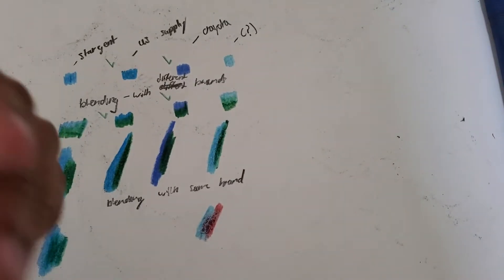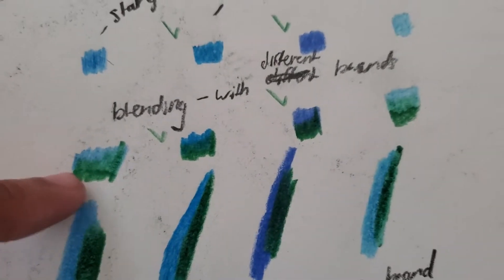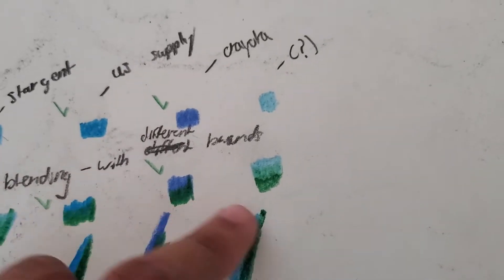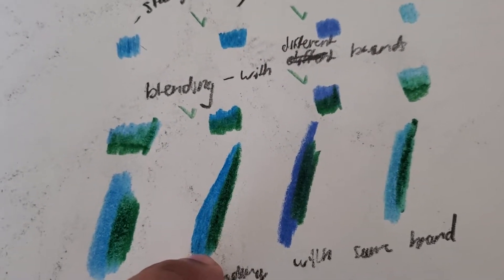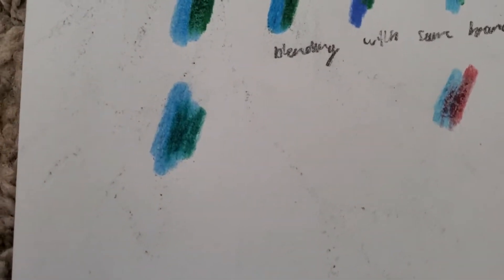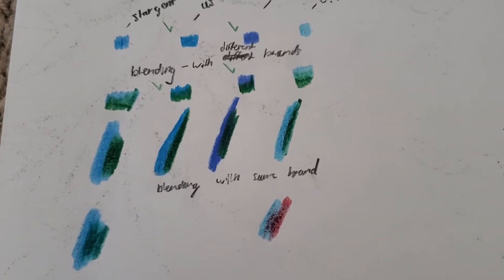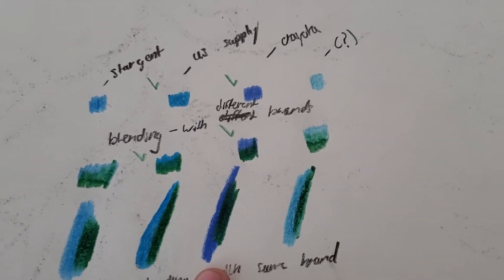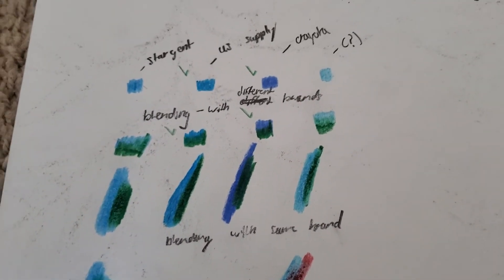Comparing and Contrasting colored pencil brands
I decided to Male thos video because of the negative things I hear about using Crayola brand colored pencils.  I'm comparing and Contrasting four brands of colored pencils.  Stargent, us art supply, crayola and (no name).  I'm seeing of they have great color value and blending effects.  The winners are Crayola and Us art supply.  I heard that Prismacolor is better than Crayola but they can be pretty waxy.